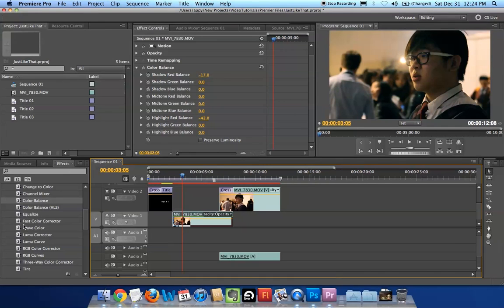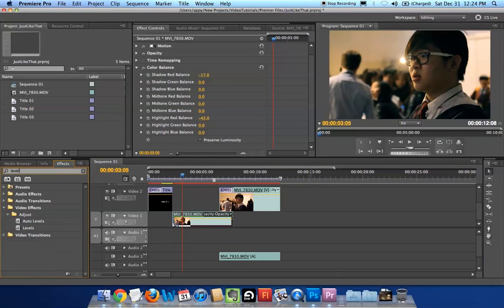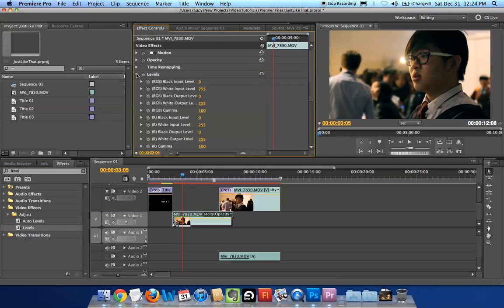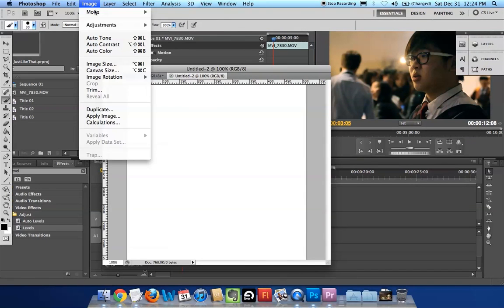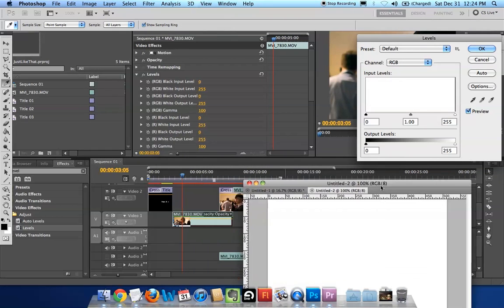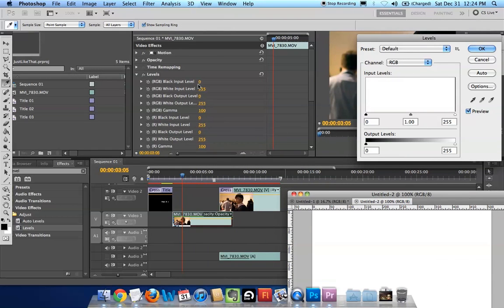Effects or Colour Correction in Adobe Premier: How to make a design documentation or concept video